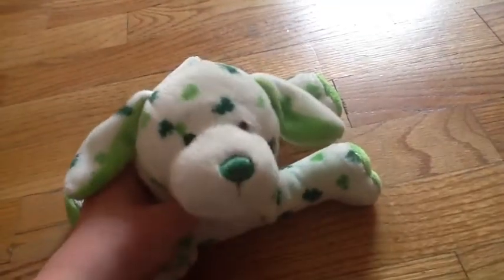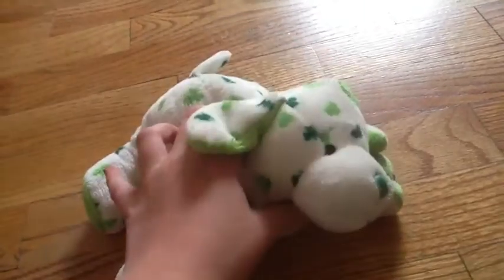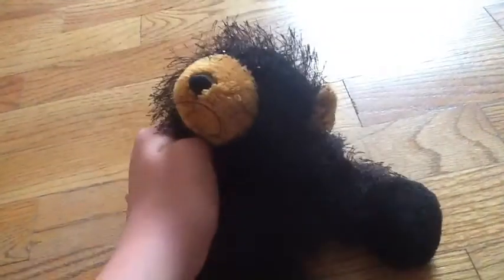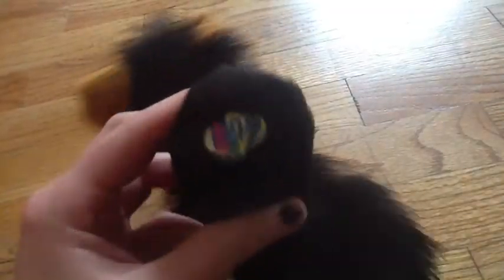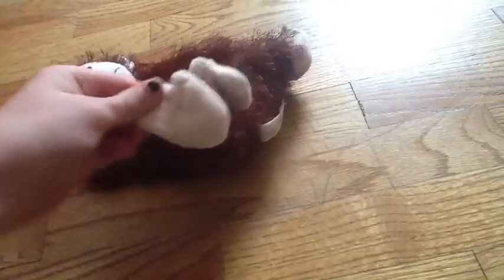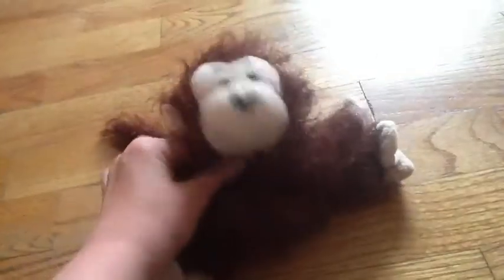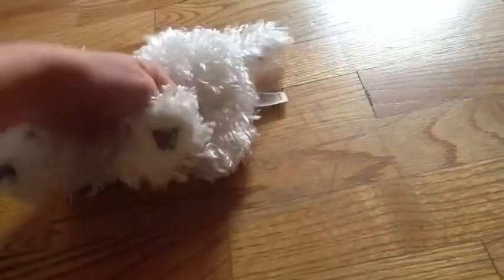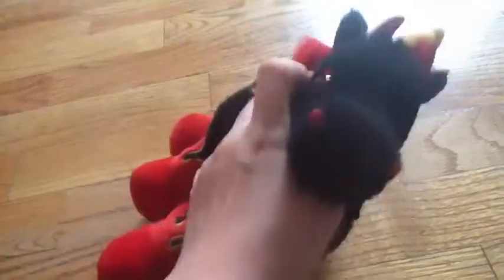New Webkinz (plush only)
Some new webkinz plush from my friend